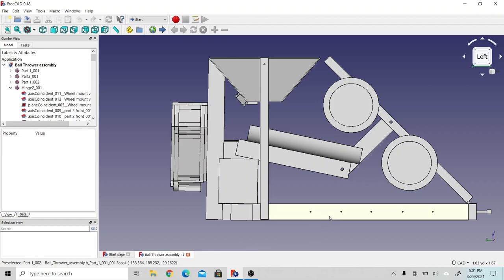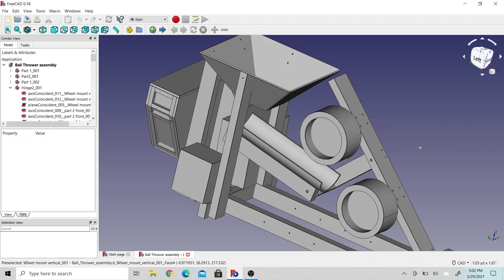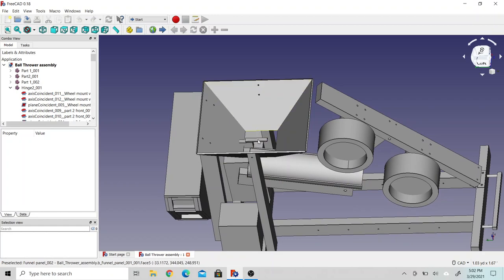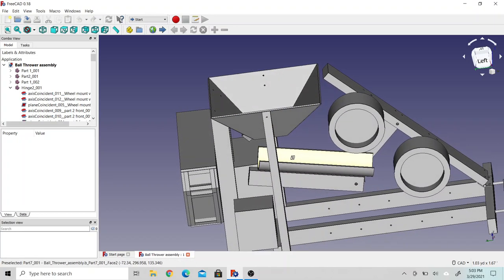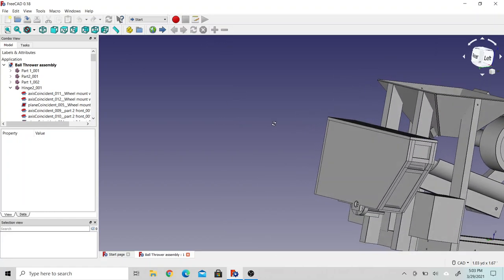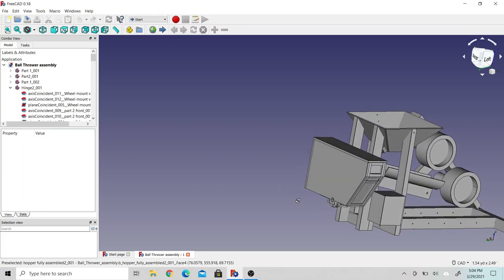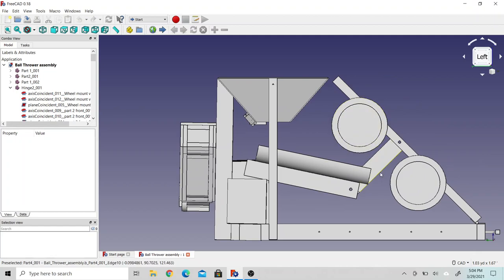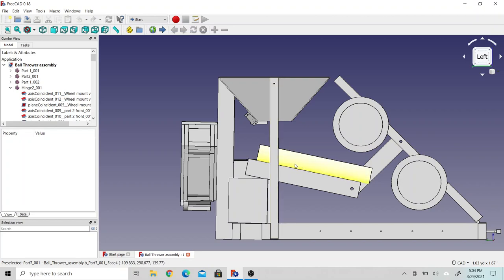Tennis ball throwing machine for Jax the dog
This machine is meant to throw tennis balls to your dog.  If the dog drops the ball into the hopper it gives the dog a treat.  This is controlled by an arduino and Is bluetooth controlled.  Will be buiding in next few weeks.